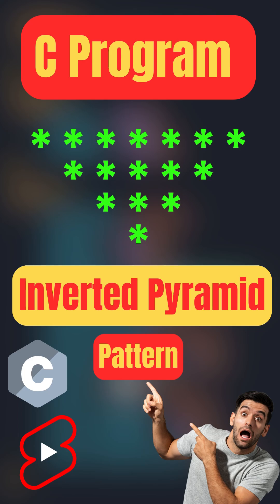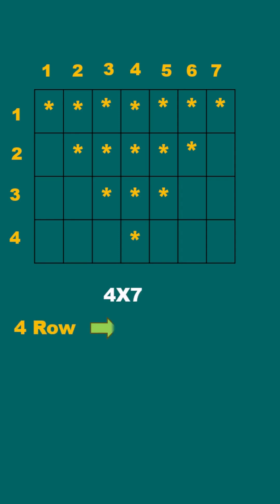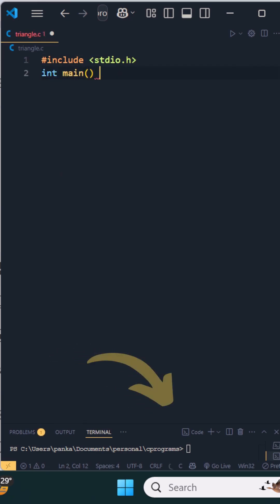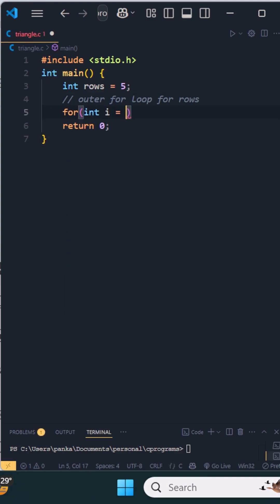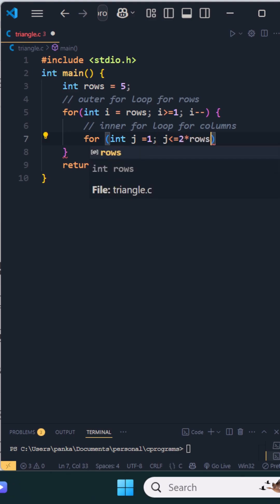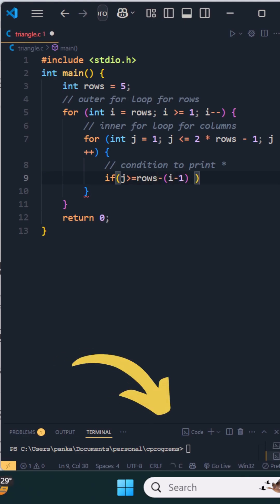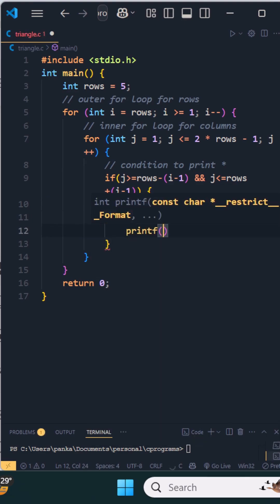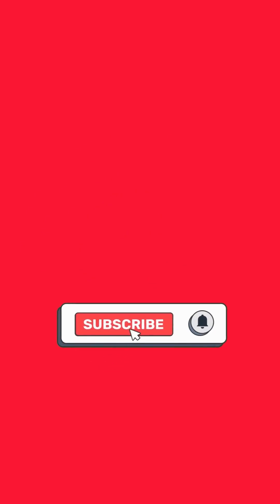Inverted Pyramid Pattern in C 🔺| C Programming Shorts Tutorial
🚀 Boost your C programming skills with this quick and easy tutorial on printing an Inverted Pyramid Pattern 🔺 using loops in C!
Perfect for beginners 👶, students 🎓, and those preparing for coding interviews 💼.
In this video, you’ll learn

✅ How nested loops work in C 🔁
✅ Step-by-step logic to print pattern shapes 🧠
✅ Clean and simple C code 💻
✅ Common pattern questions asked in interviews 🎯

🎯 Whether you're just starting with C or brushing up for a test, this short will help you understand pattern problems better in less than 60 seconds!

📌 Language: C
📌 Topic: Inverted Pyramid Pattern
📌 Level: Beginner to Intermediate